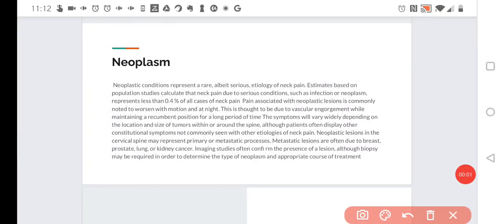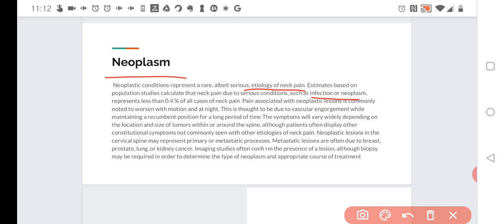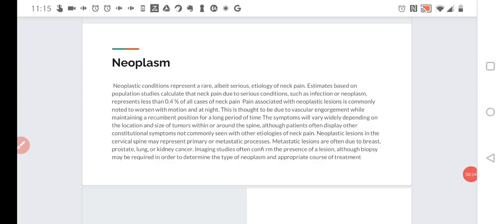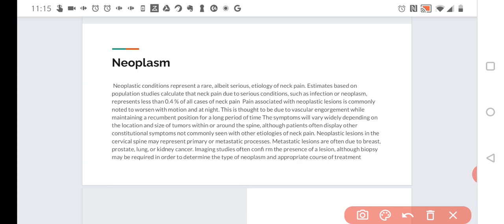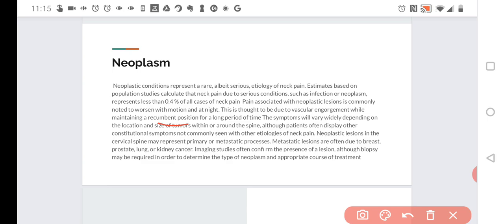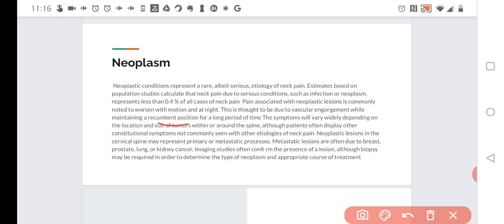neck pain cancer